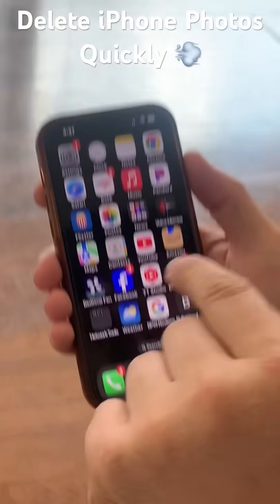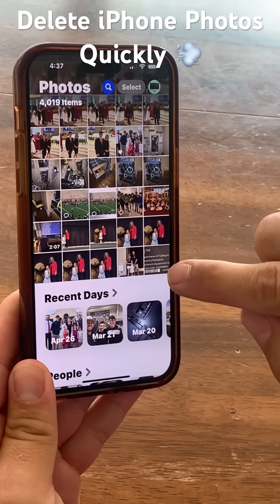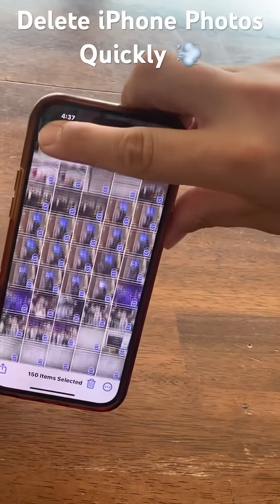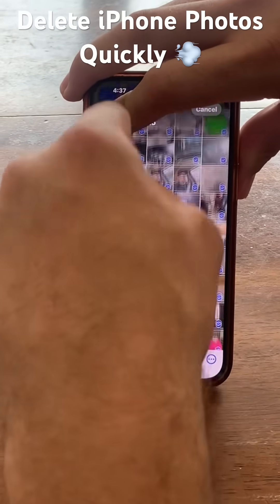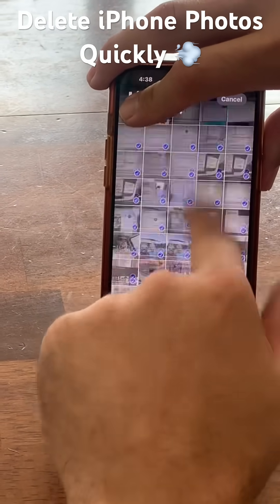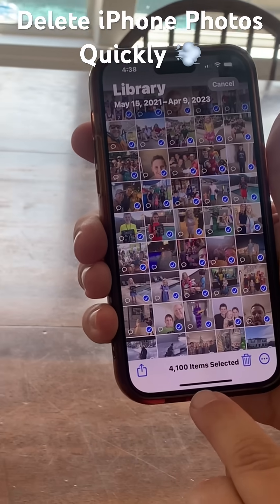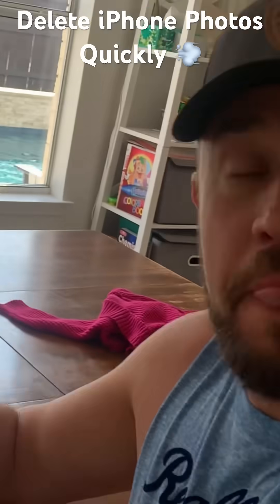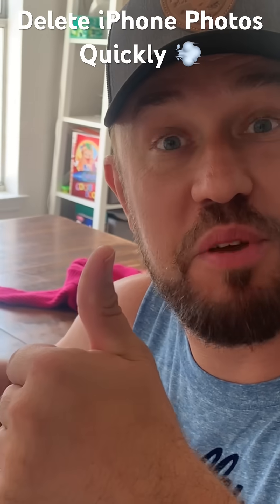Delete iPhone Photos Quickly. Erase thousands of pictures in 10 seconds.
Delete 5,000 or more photos in 10 seconds. This great trick saves tons of time. ￼